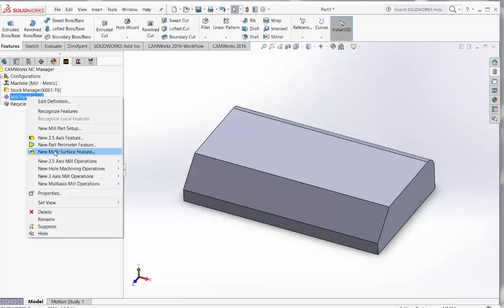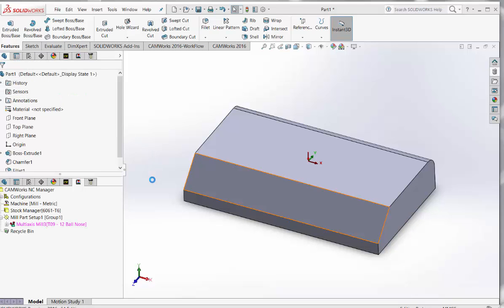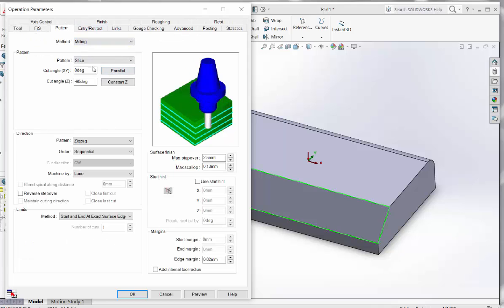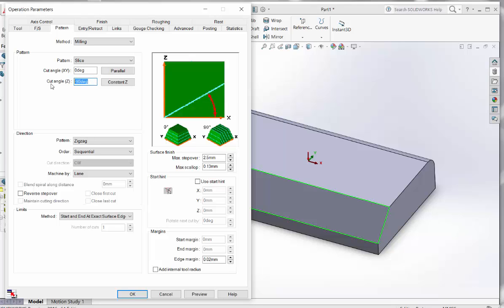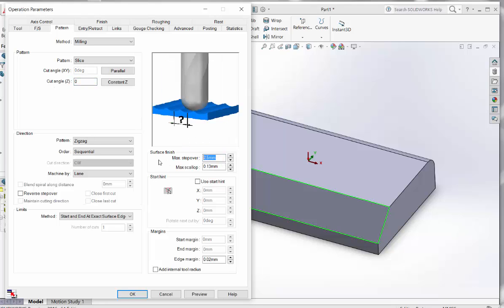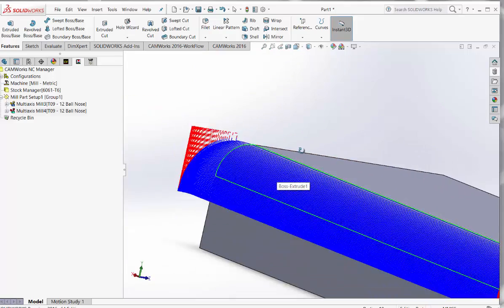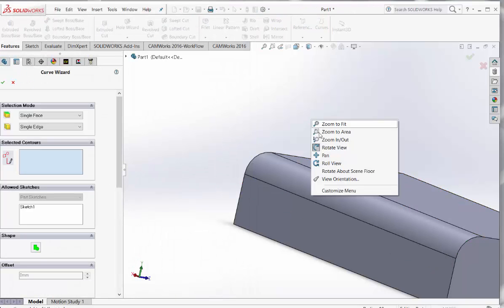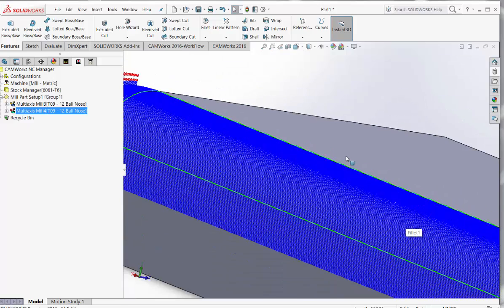camworks 5axis for 3axis customers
Camworks chamfering in 3 axis